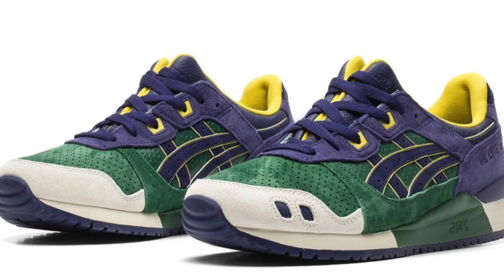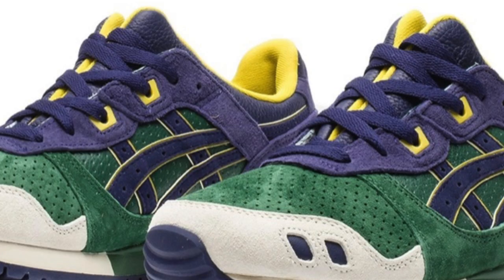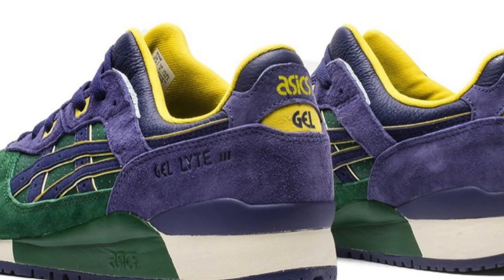They Finally Released Some Heat! | Asics Gel Lite III | Sneaker Review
It's been a long time since Asics has been in the forefront of sneaker talk. But after a while - Asics has finally released some heat! Get a glimpse of the new Asics Gel Lite III that has released. This sneaker review is built just for you. Let me know what y'all think about the shoe. Is it worth the buy or is this sustainability sneaker something that should have been left in the trash.